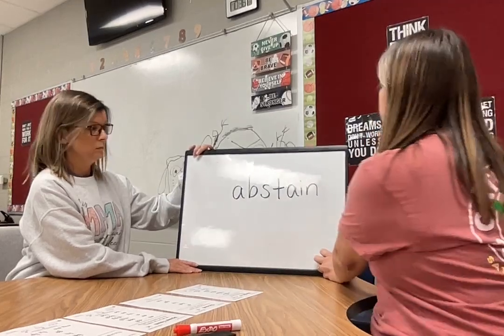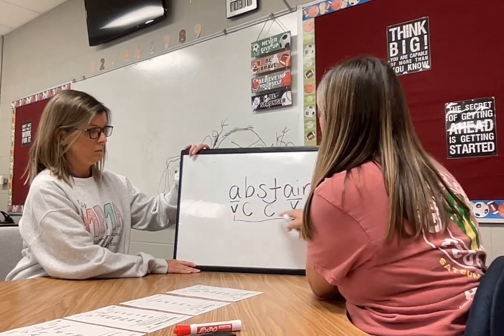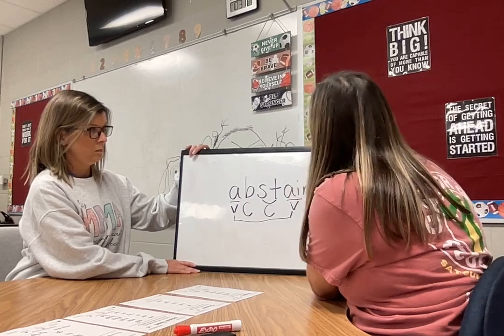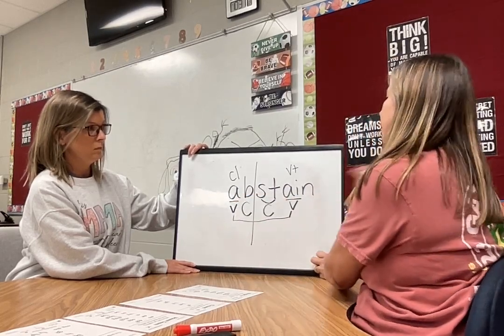S Stewart Video 3 6